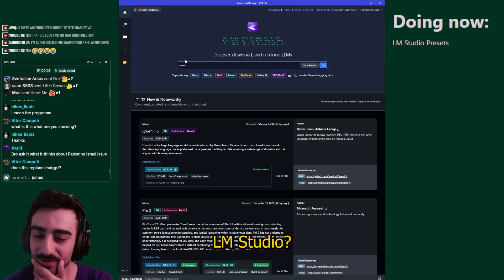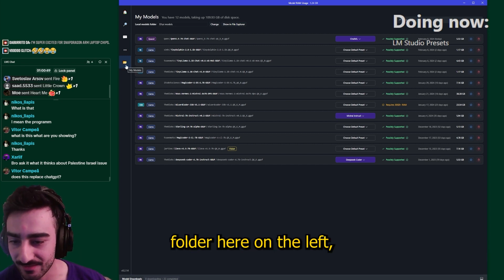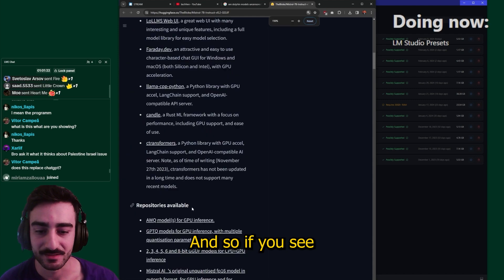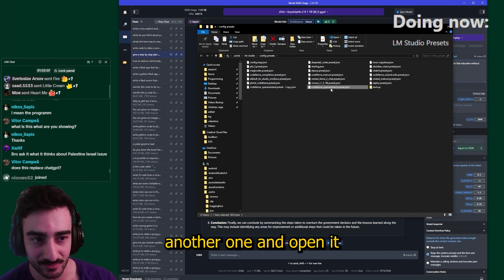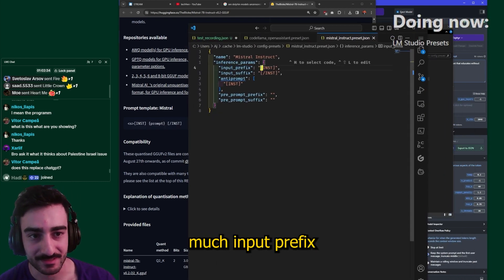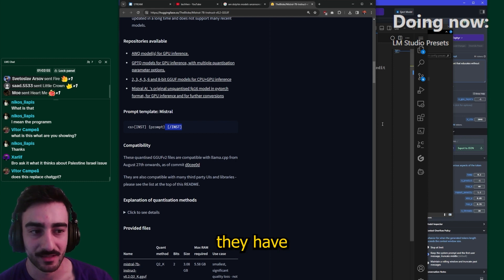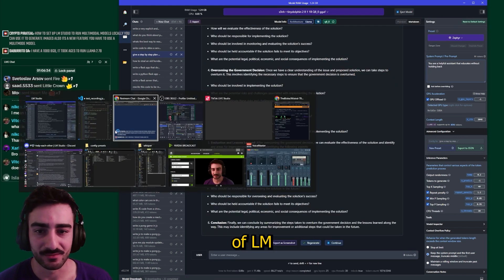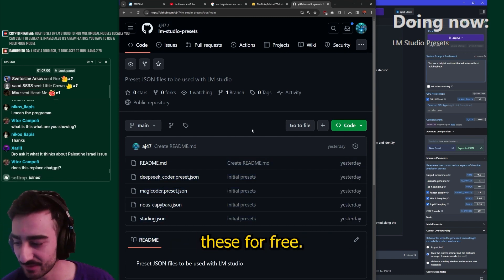LM Studio Models not behaving? Try this!